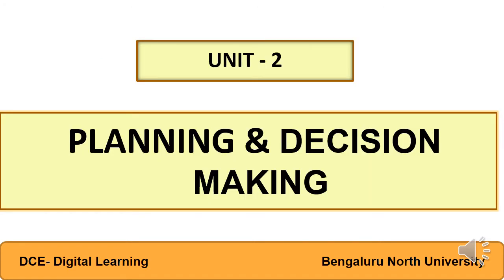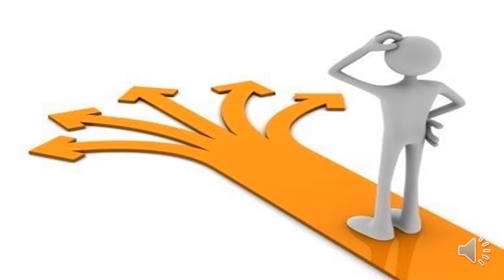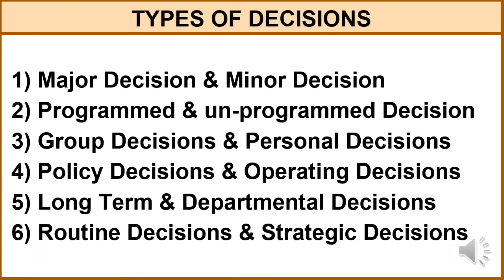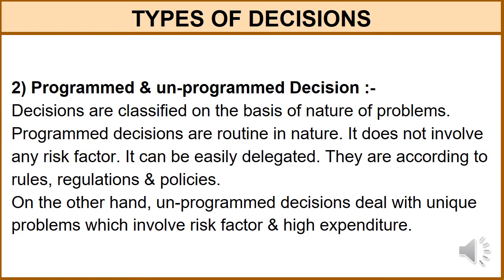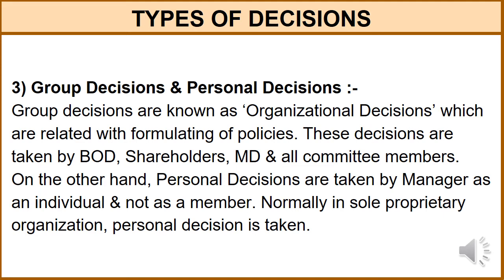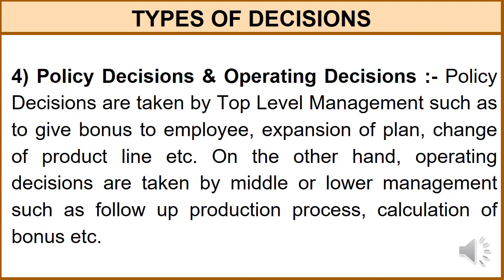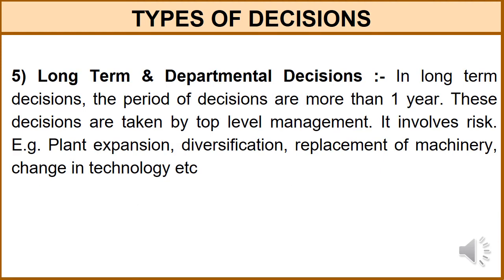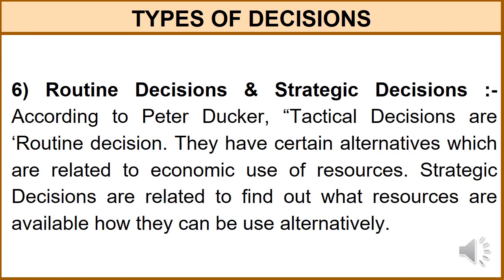TYPES OF DECISIONS